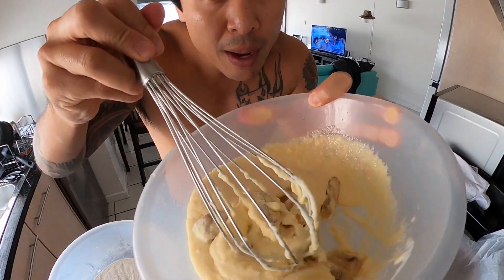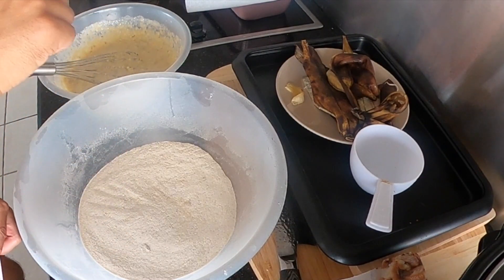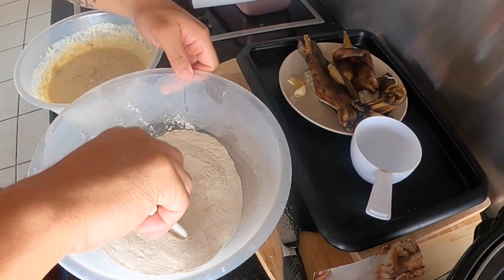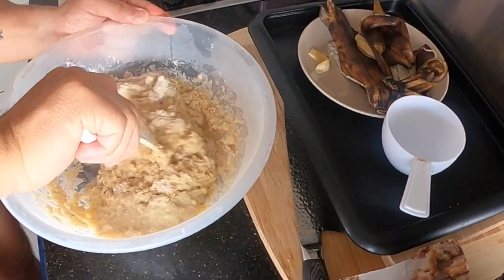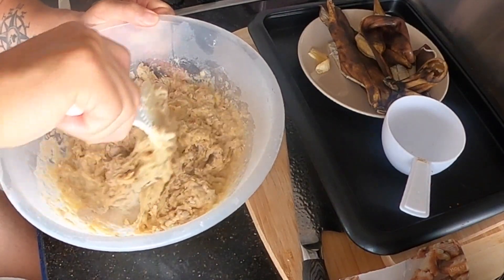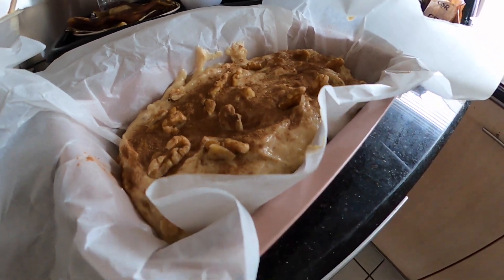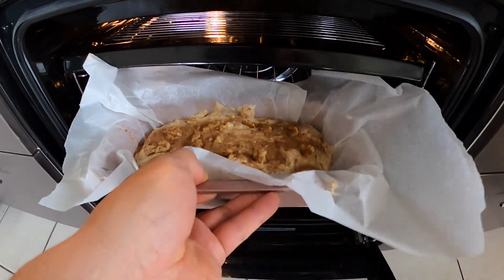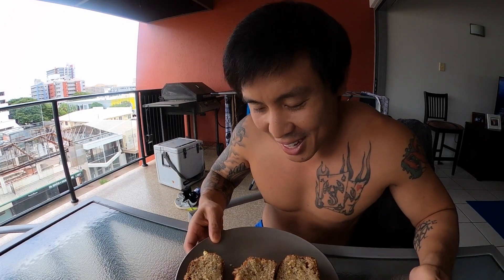Banana Bread for Beginners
Everyone started making banana bread during COVID19, so I thought I'd give it a go.

Next time I'll remember to at least wear pants!